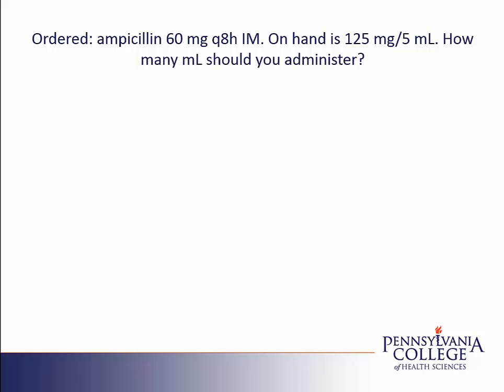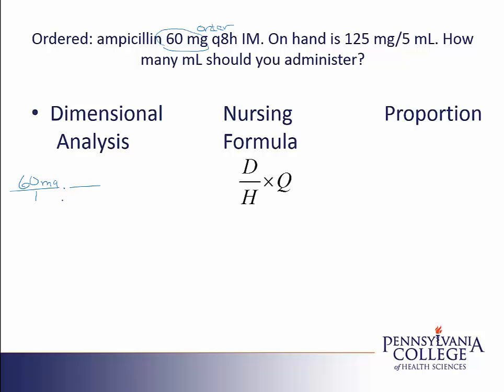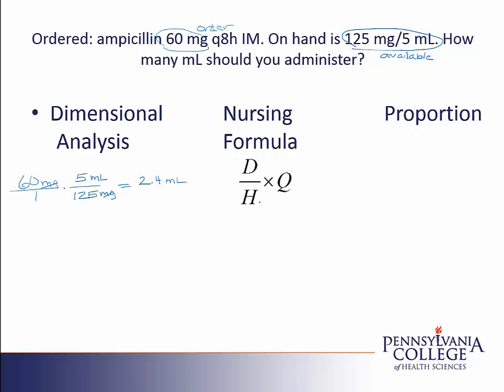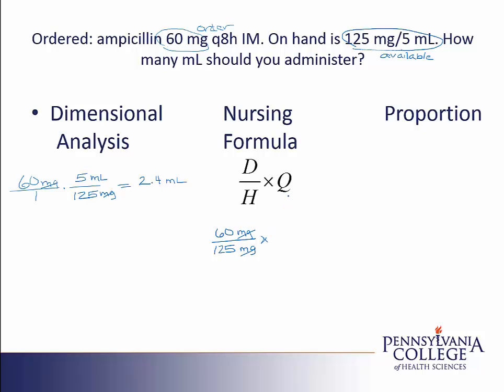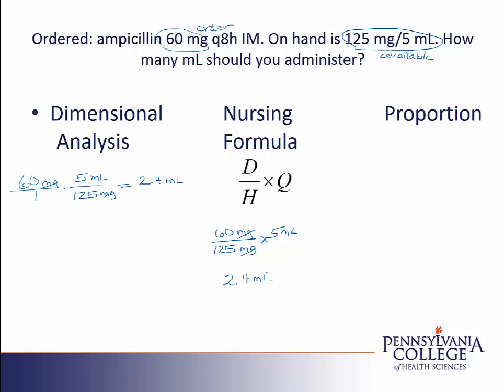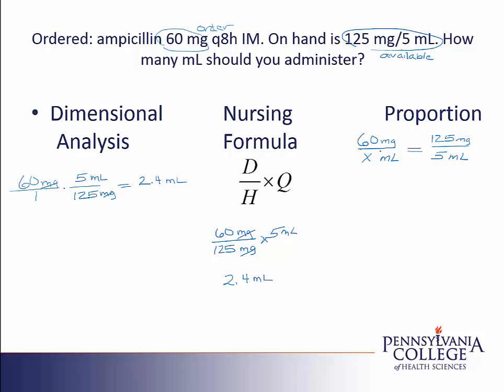Dose Conversions #4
order of 60 mg is ____ mL